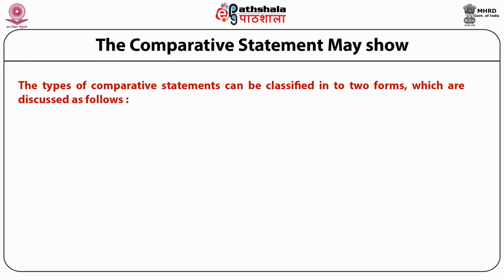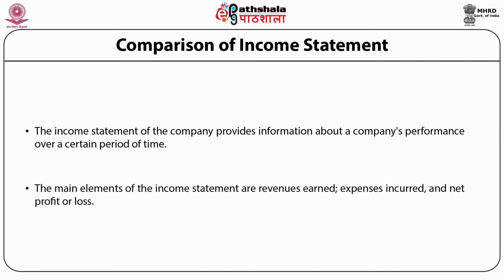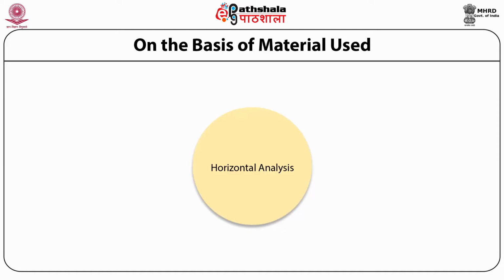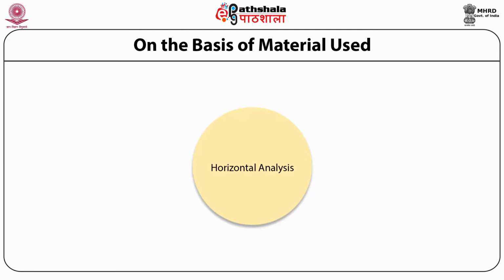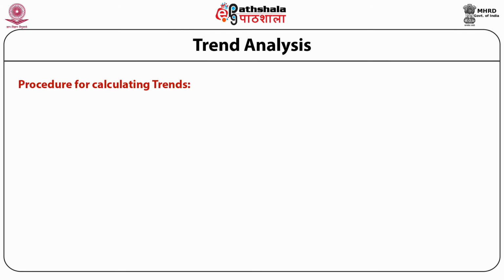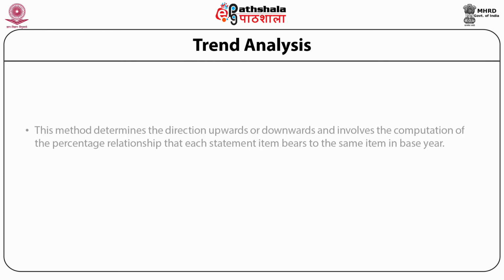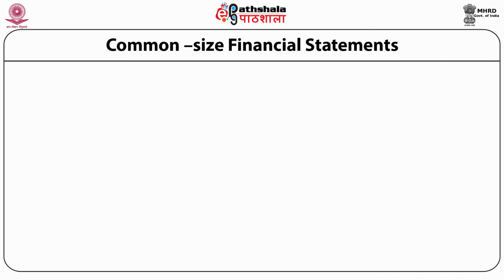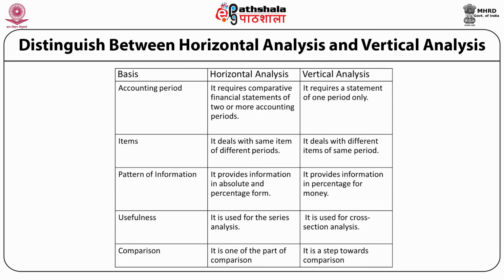M-25.Vertical Vs Horizontal and Internal Vs External Financial Analysis